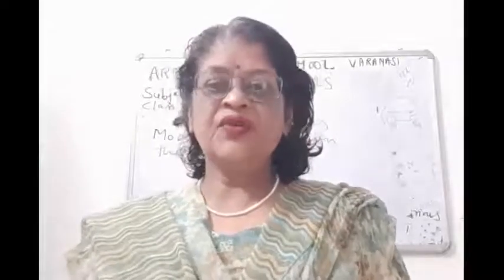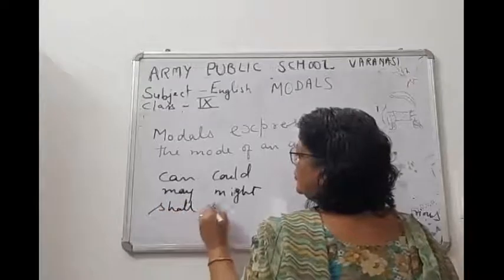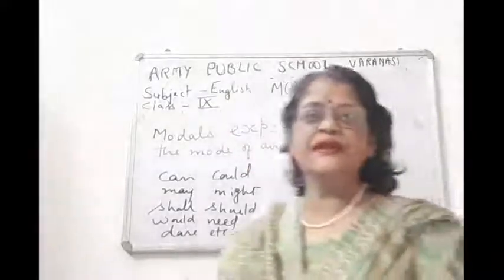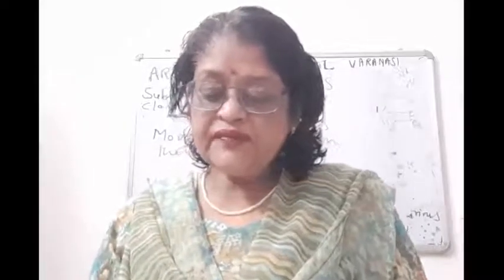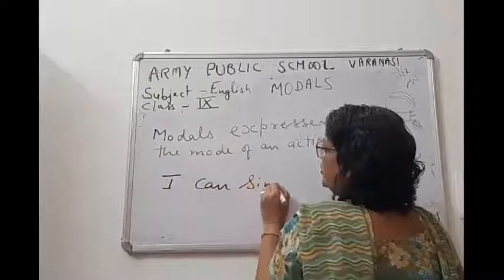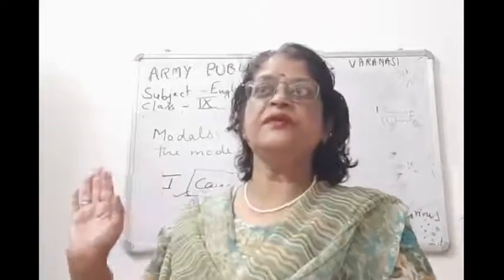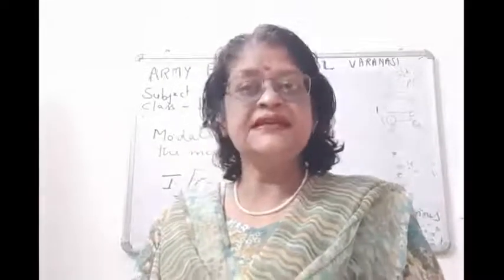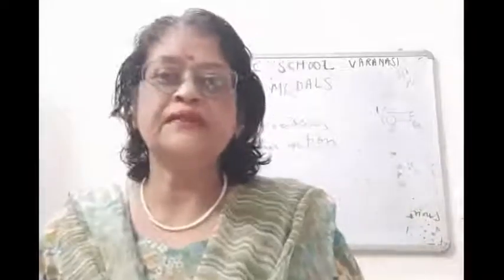CLASS IX ENGLISH 08- 09 2021 BY Dr PURNIMA SRIVASTAVA